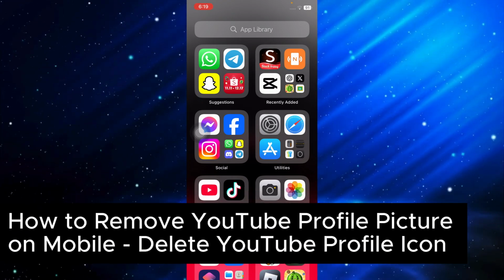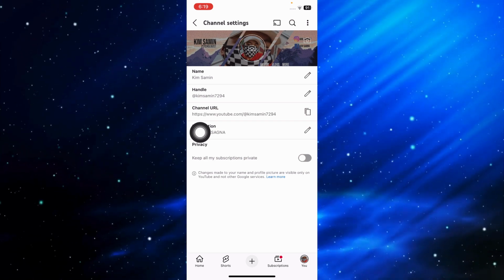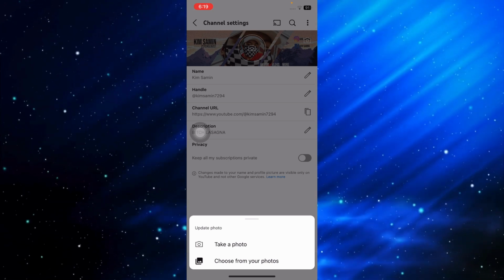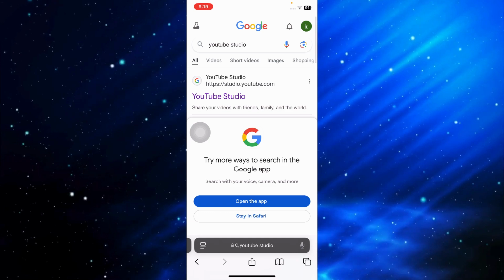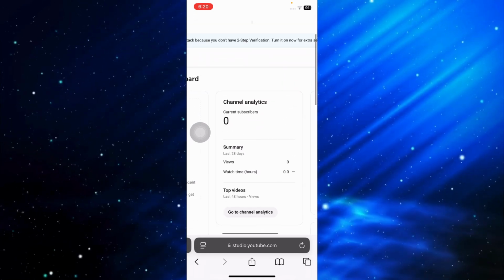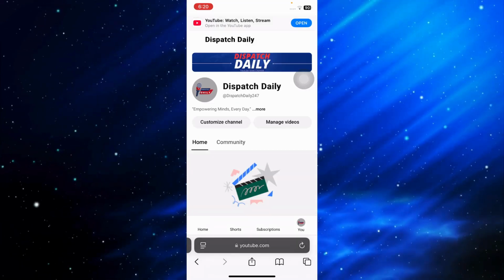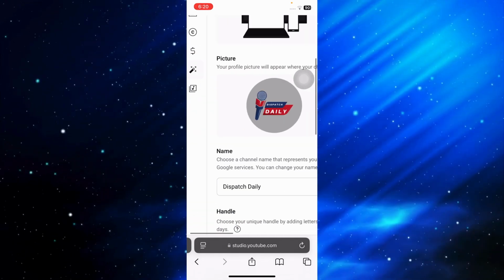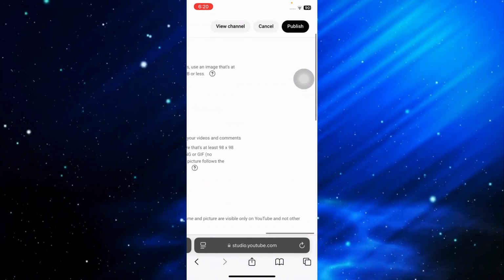How to Remove YouTube Profile Picture on Mobile [New]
Searching for a guide on How to Remove YouTube Profile Picture on Mobile? We've got a video for you! This video will provide a detailed explanation of How to Remove YouTube Profile Picture on Mobile. Watch our video and learn this easy process.